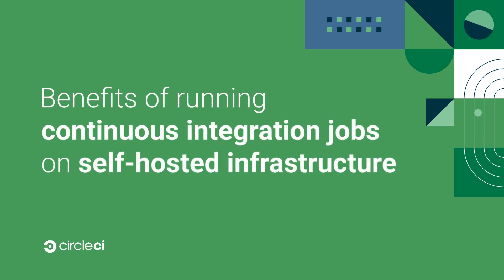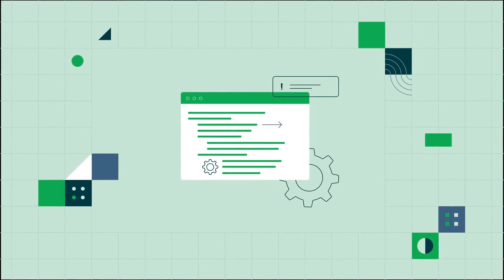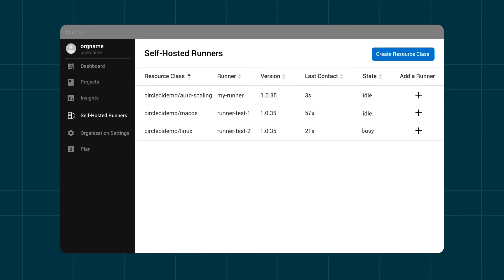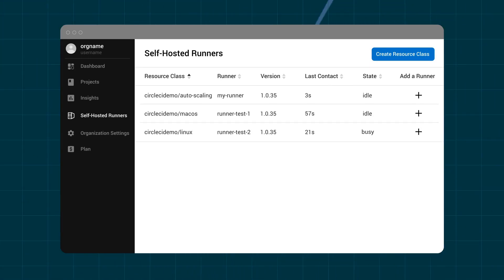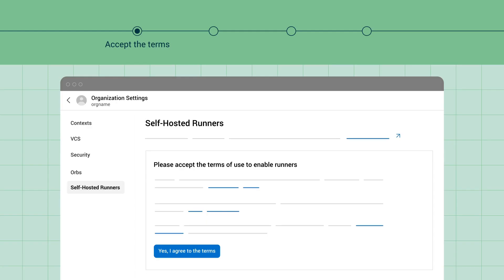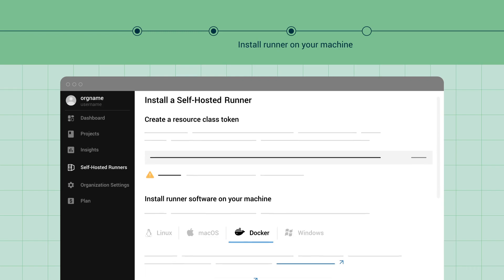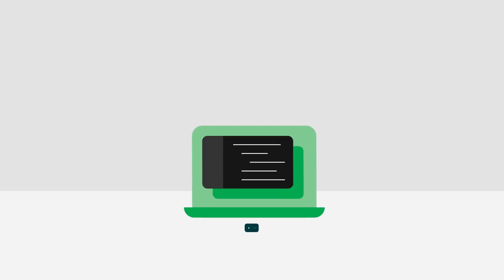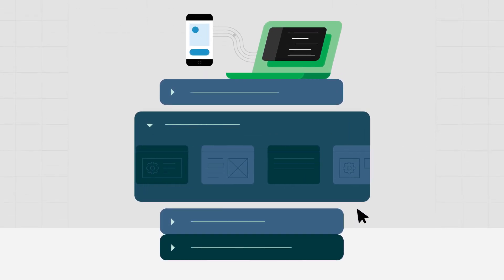Top use cases for running CI jobs on a self-hosted infrastructure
To learn more about the benefits of running continuous integration jobs on self-hosted infrastructure,